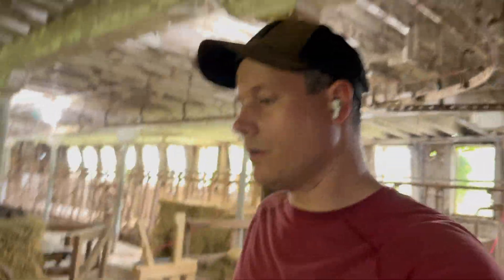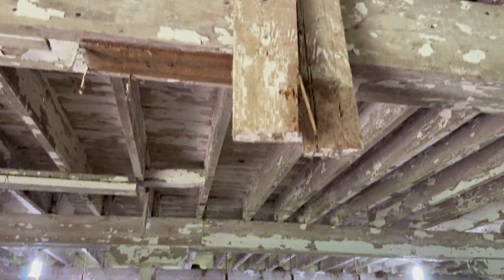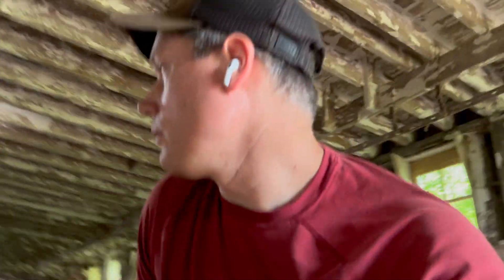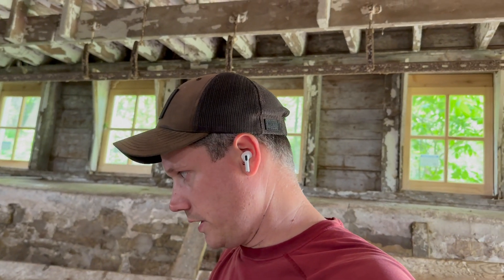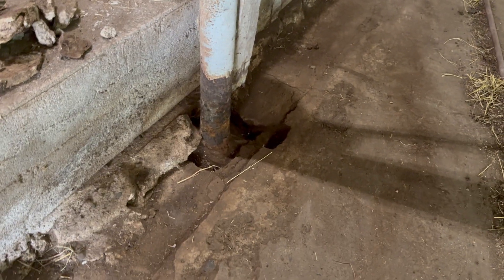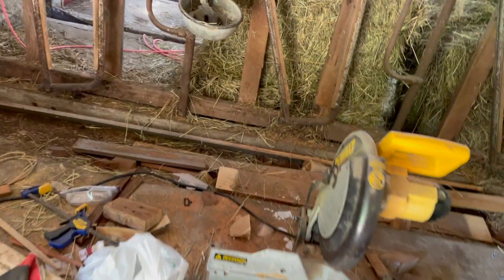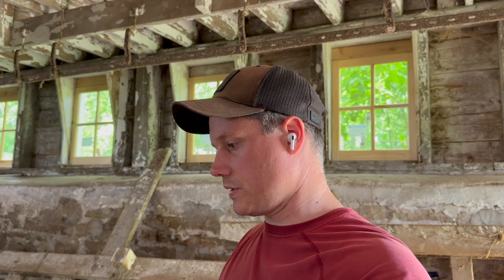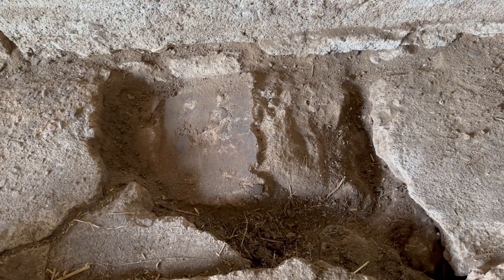Is the Barn Falling Apart?!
This project was on a super rush! We are preparing for 2 new goats in milk! Big updates are a comin'!

Welcome to The Walnut Hill Farm! We are former suburbanites living the farm life!